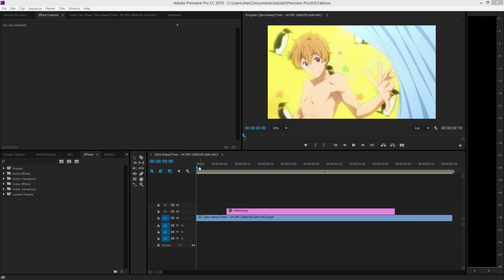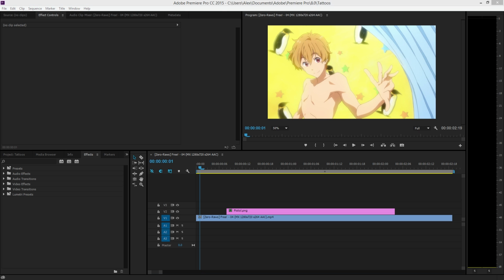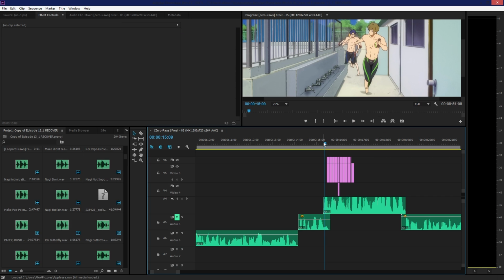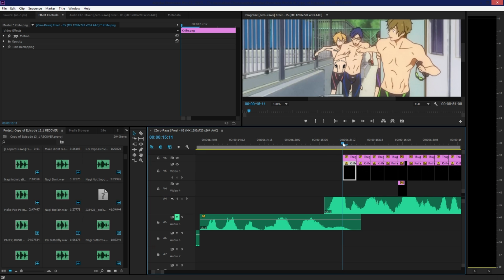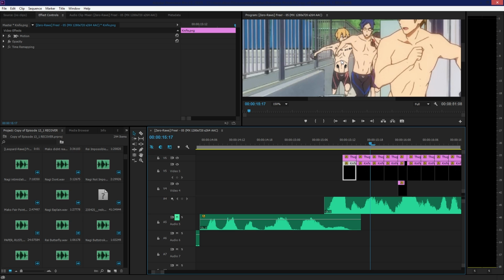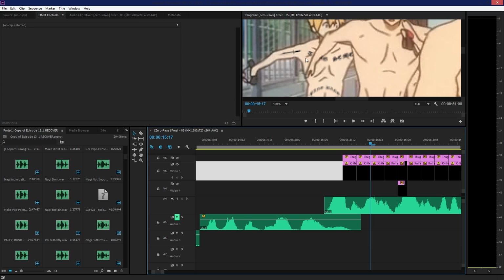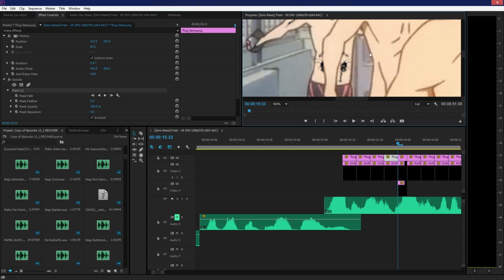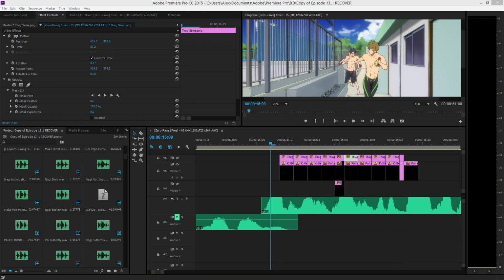50% OFF - Behind The Scenes 4: Nagisa's Tattoos​​​ | Octopimp​​​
More behind the scenes stuff (finally. ) this time I talk about Nagisa's tattoos and motion tracking!​​​.

About Octopimp
Here you can find me voice acting, and sometimes playing video games (I’ll occasionally say “let’s play” and upload an anime gameplay). However, my channel is mostly dedicated to my animated series 50% OFF, which is an abridged version of FREE! Iwatobi Swim Club that I’ve lip dub to create an all new hilarious comedy series. If you’re looking for awesome anime cartoons, funny cartoons for adults, satire and parody videos, or original web series then the Octopimp channel is for you!